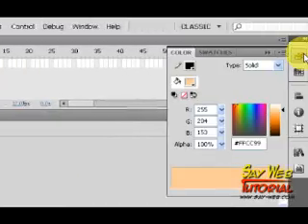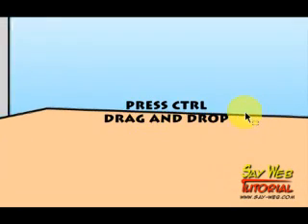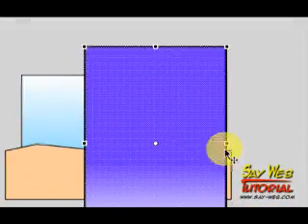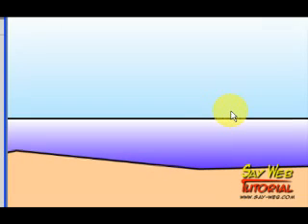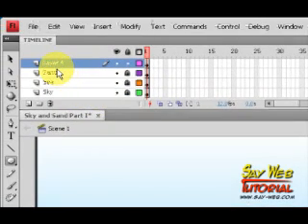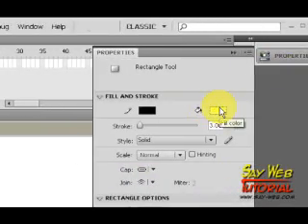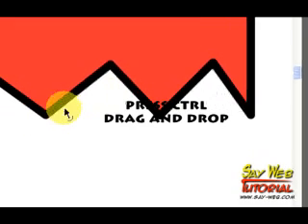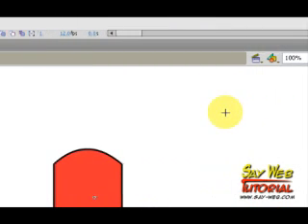Ghost Party Fade Effect Flash CS4 Tutorial Part I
Blinky, Pinky, Inky, and Clyde were at a beach party until sunrise when suddenly they disappear. Flash CS4 Tutorial on Fade Effects, Gradient, and Brightness.